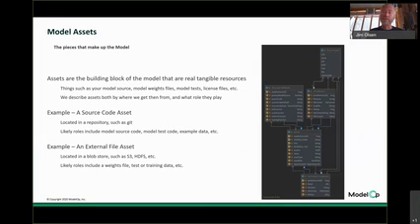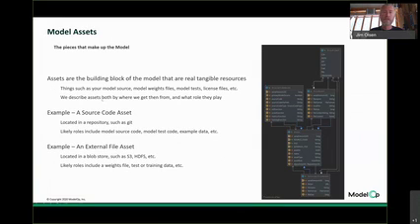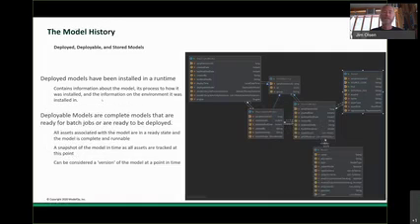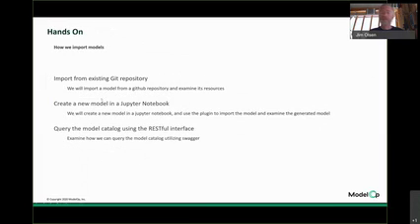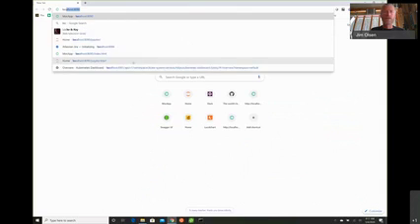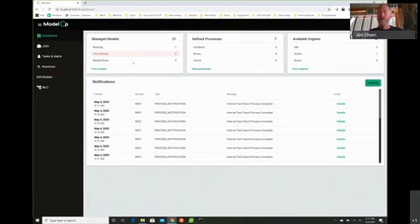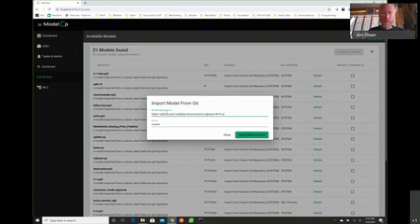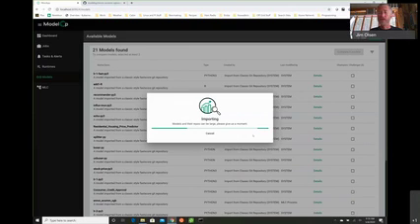ModelOps Technical Masterclass 2/5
In this session, we will examine the data model behind how we store and describe models within ModelOp Center. Models are complex entities that vary greatly between different model factories, and we have a unique way of describing those entities. We will examine the data model itself to understand these mappings on several different kinds of models, and will also examine both the UI representation of the models, as well as the RESTful interfaces for both querying and updating the model catalog.